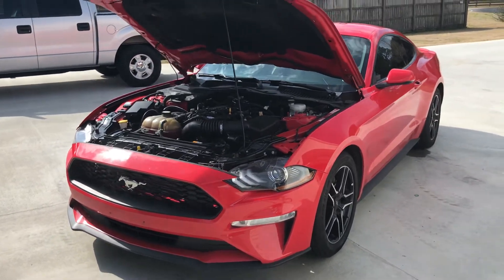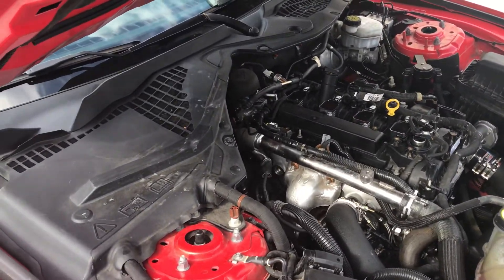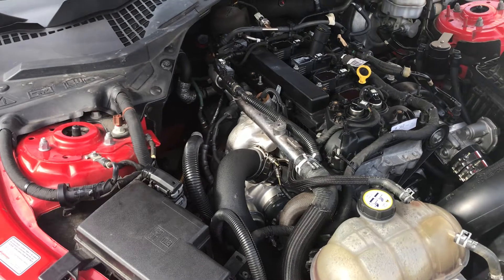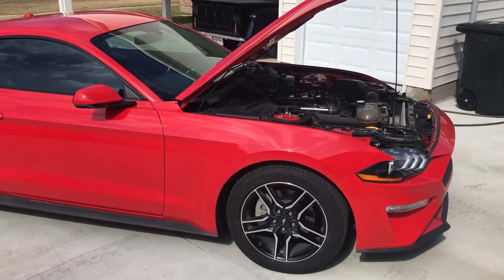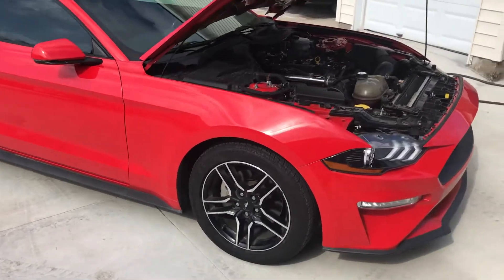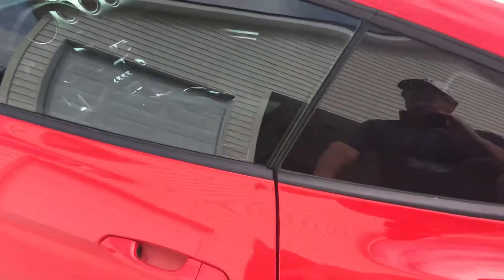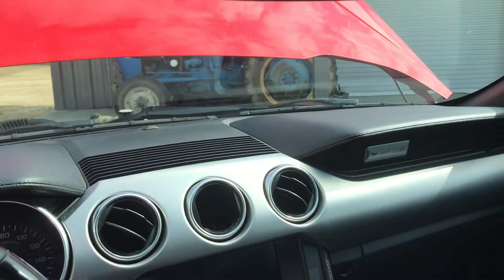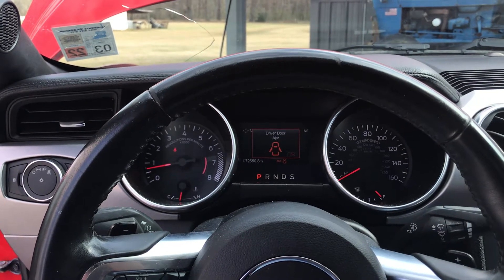Ecoboost 2.3L Esslinger Stage 3 - Round 5 She’s Alive!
After about 6 months, she's back alive.  Very happy with the results.  Put about 150 miles on it this weekend with no issues.  Very strong 4 cylinder - noticeable difference.  Precision Turbo, CVF Race intercooler, CVF Cat downpipe, stock exhaust, stock air intake.  Has a breakin tune in it, will go to dyno and final tune in coming weeks.  Will share results.  Good luck on your build.